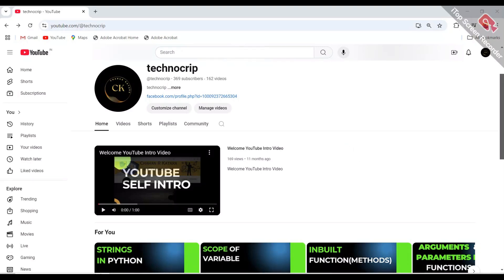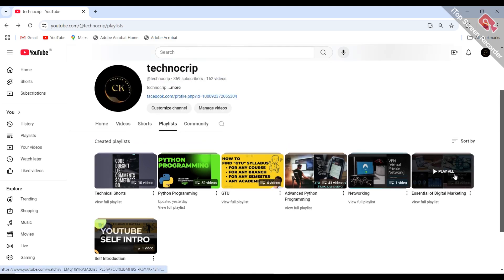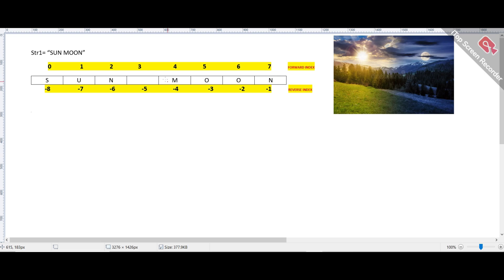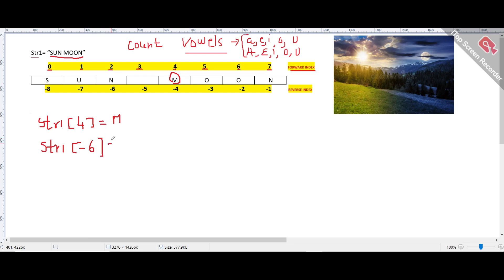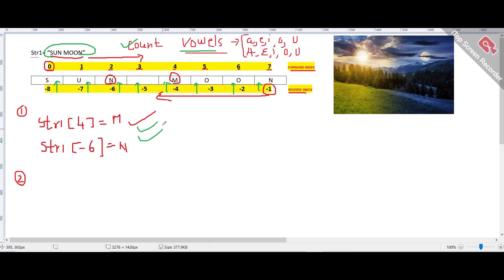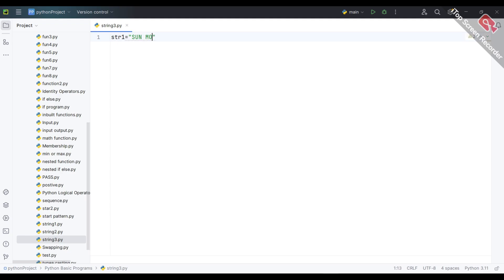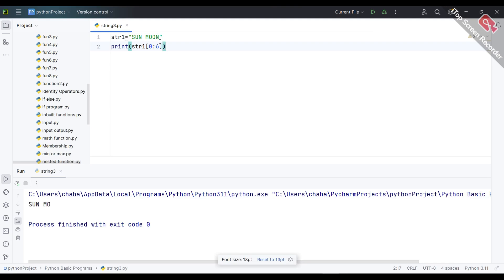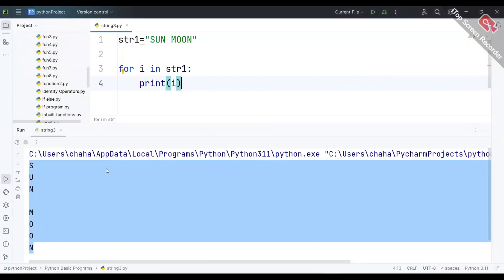Vlog52 How to count Vowels in String in Python| Count Vowels program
How to count Vowels in String in Python| Count Vowels program